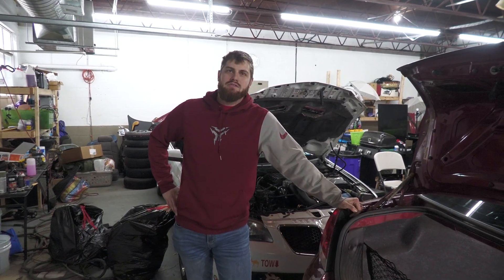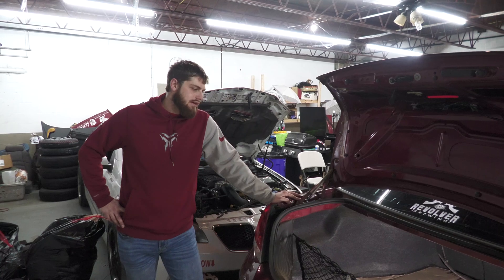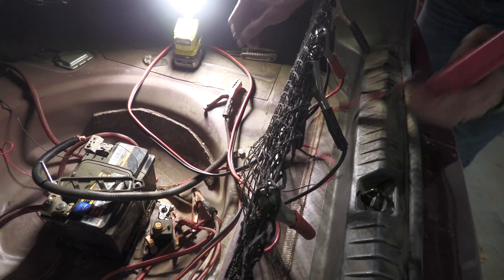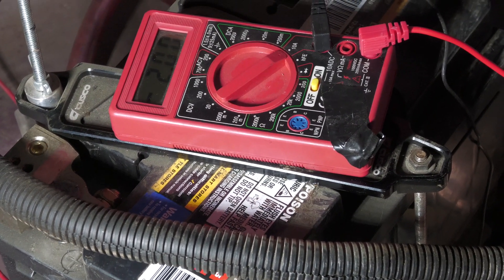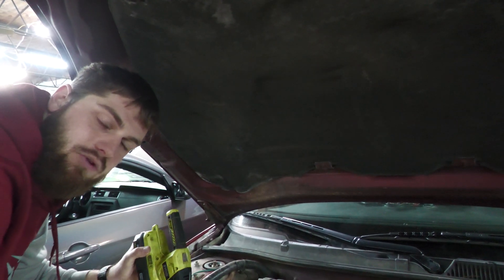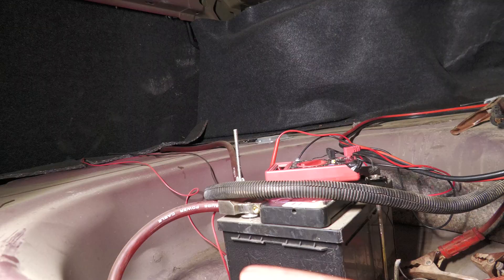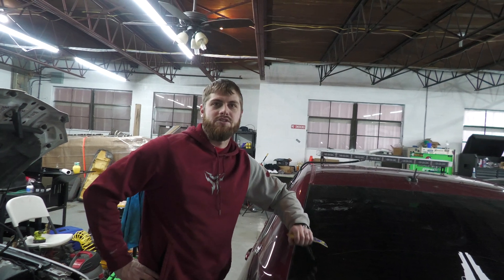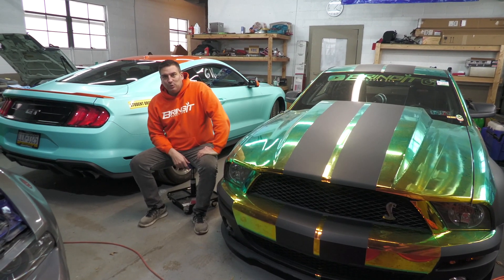MY BATTERY KEEPS DRAINING- TRY A PARASITIC DRAW TEST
Jared's impala keeps having the battery dying even though its a new battery.  We preform a  parasitic draw test to find out what is causing the issue.